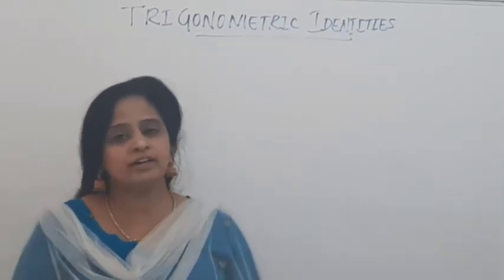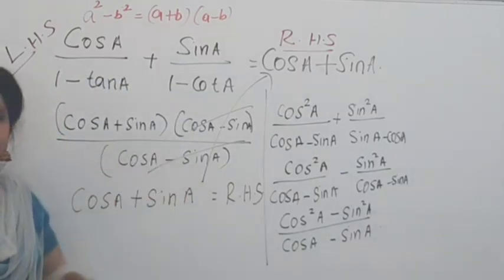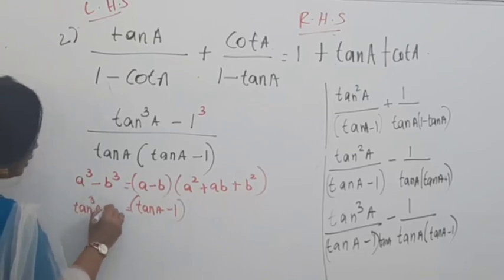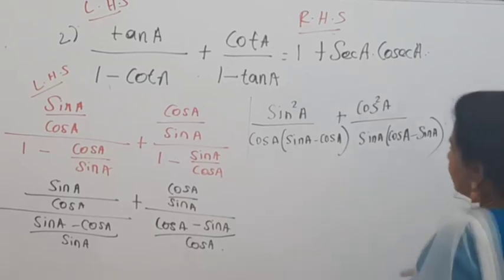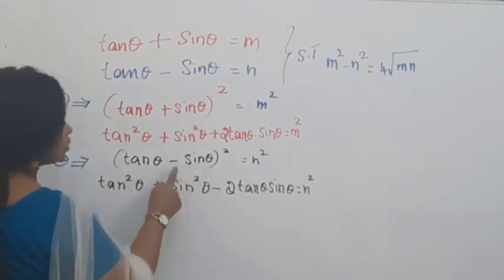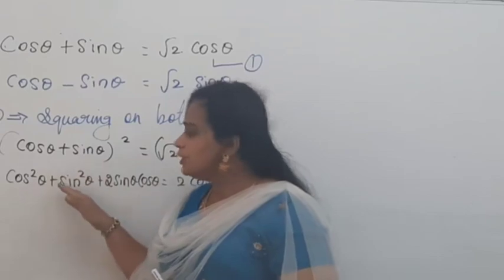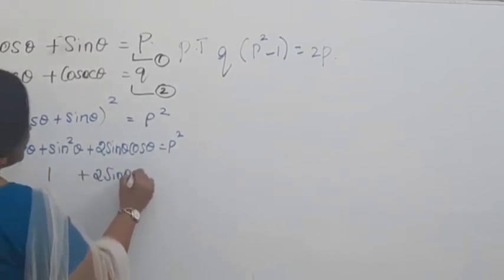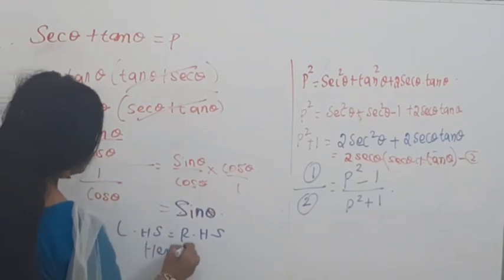TRIGONOMETRY IDENTITIES - CLASS X MATH- NCERT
EASY TO UNDERSTAND HOW TO SUBSTITUTE THE IDENTITIES IN THE RATIOS AND  THE TIPS HOW TO THE APPROPRIATE IDENTITIES TO PROVE  LHS = RHS